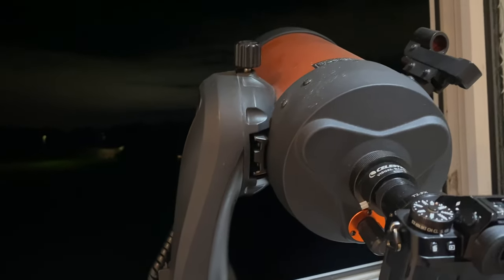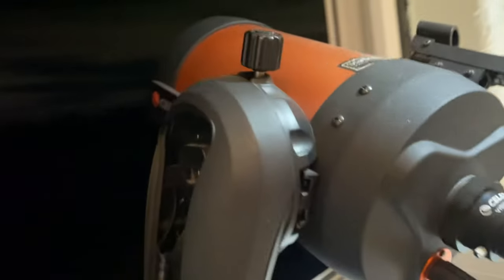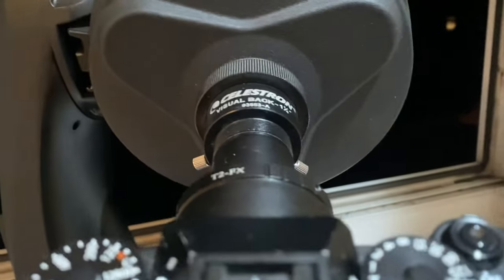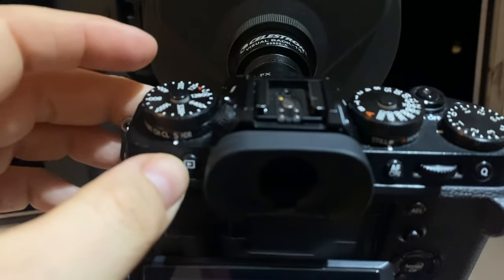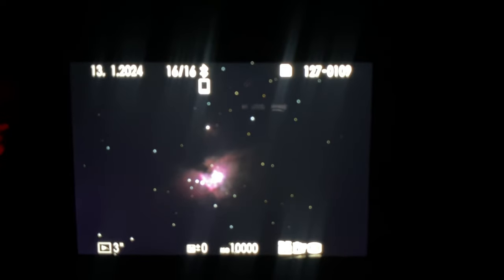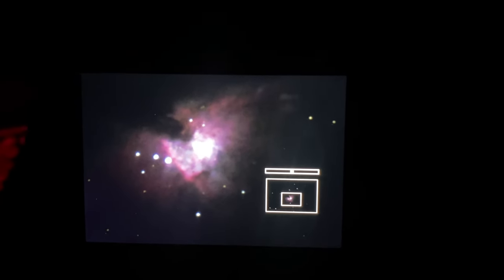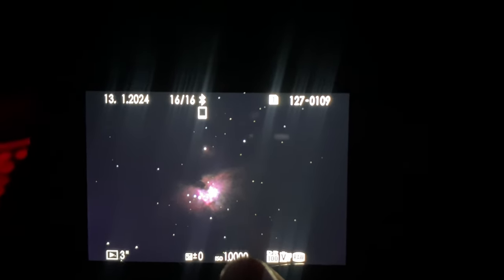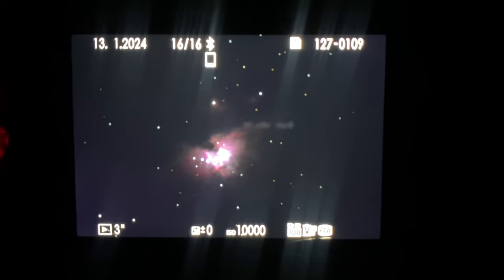Quick photo of The Great Orion Nebula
Clouds cleared after a long time of not having clear skies . 1 am I just had to have a look at the Orion Nebula